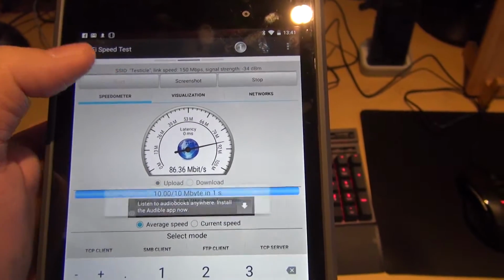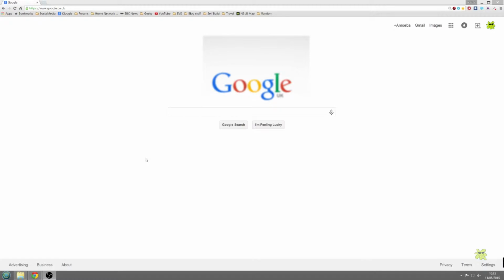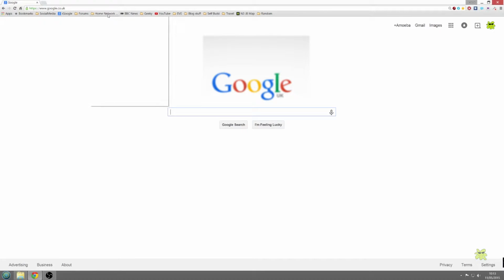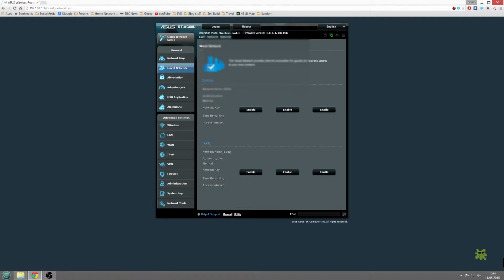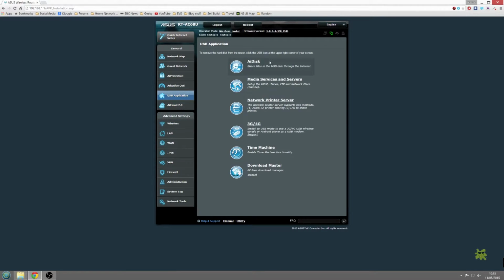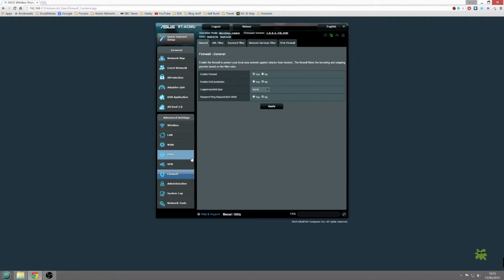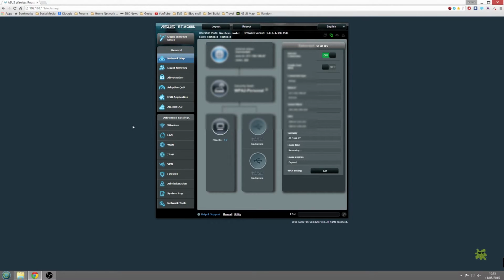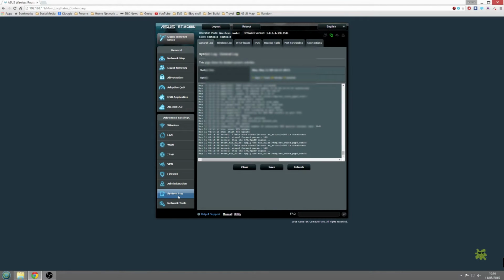Asus RT-AC68U dual band router - Unbox, UI and feature review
I unbox the router, show you the Web interface, test the wifi speed and give you some personal thoughts on  its performance,

Cheers big ears!

AM